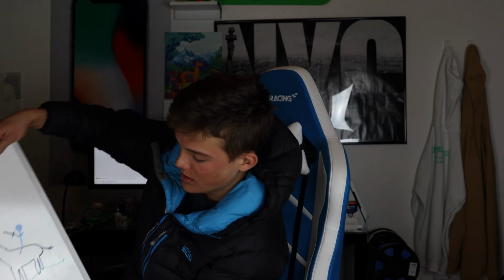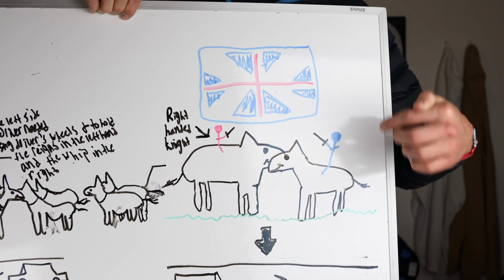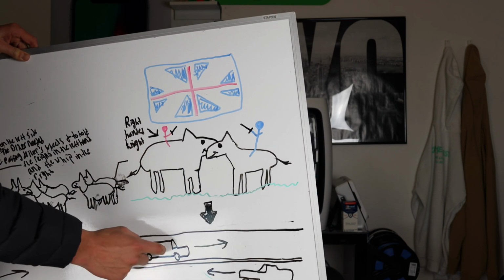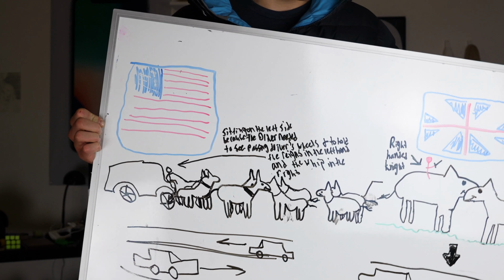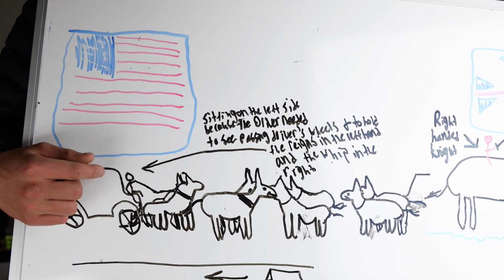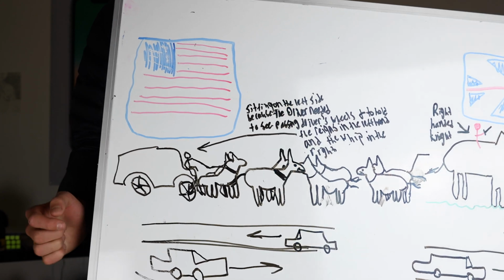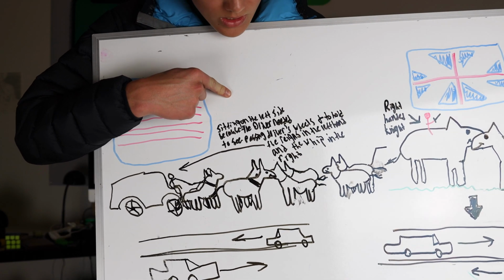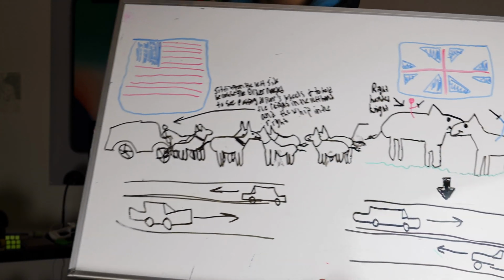Why does the US drive on the right side of the road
Please check out PLANET EVERYTHING MERCH

FAN MAIL ADRESS- 970 W. BROADWAY, Suite E
PMB 102
Please address all mail to David Gordon, not planet everything